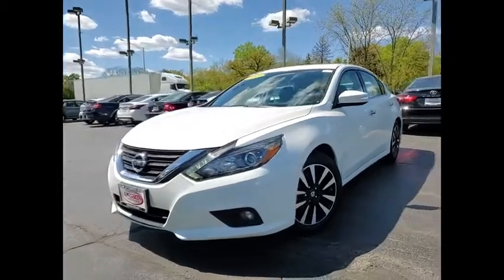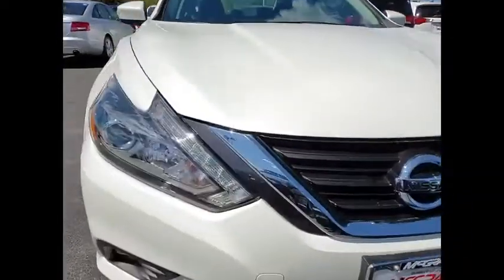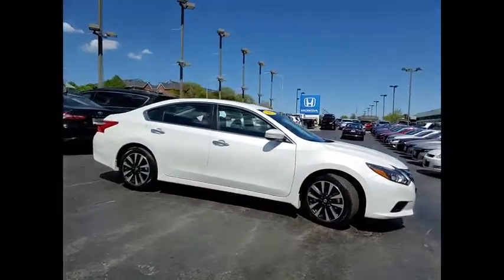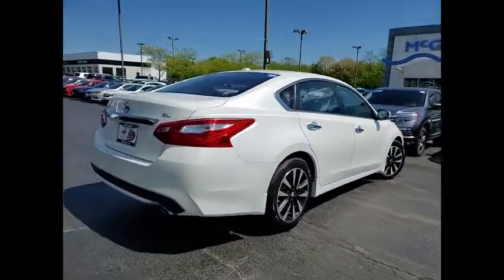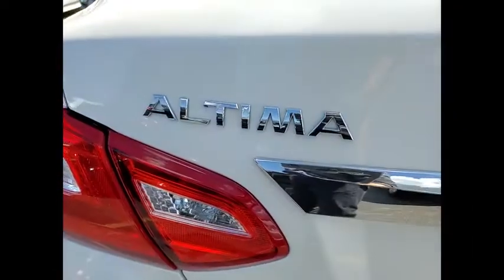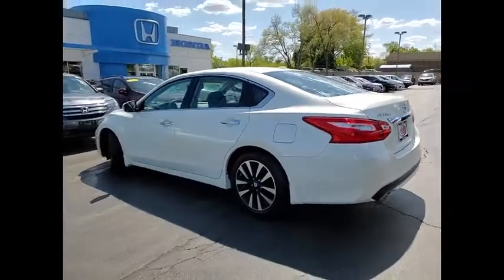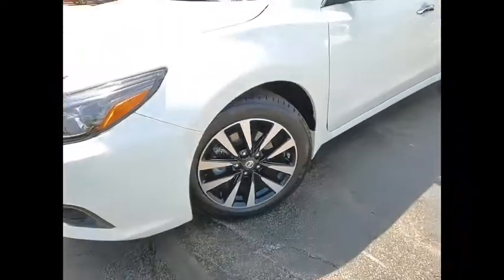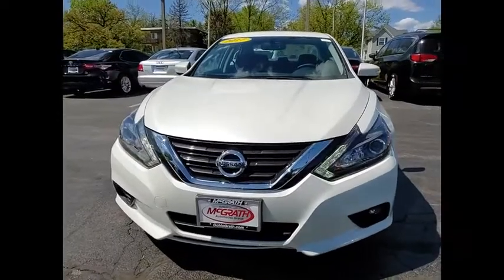2017 Nissan Altima St Charles IL PS1215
2017 Nissan Altima 2.5 SL

**One Owner and LOW Miles** 2017 Nissan Altima 2.5 SL!!